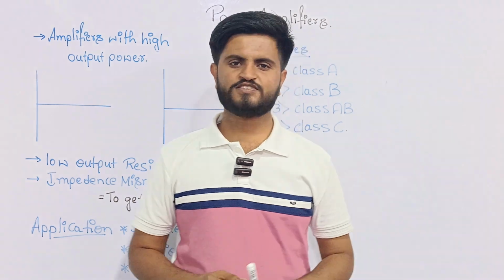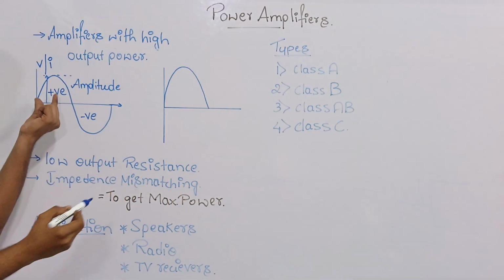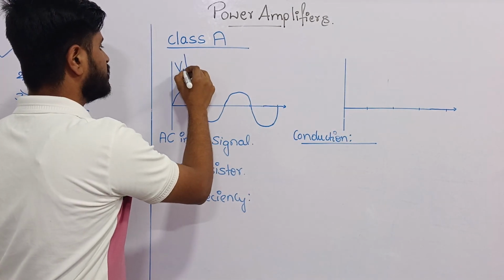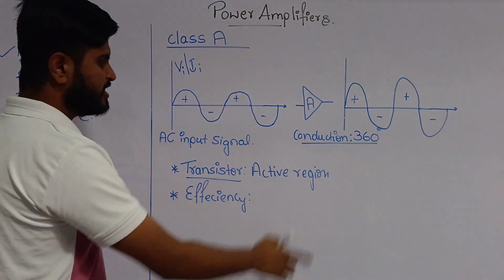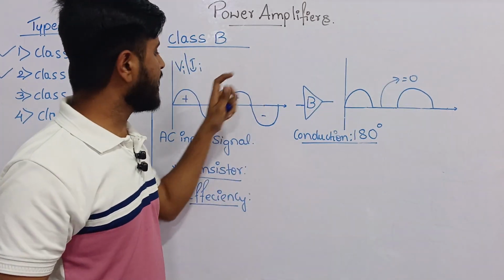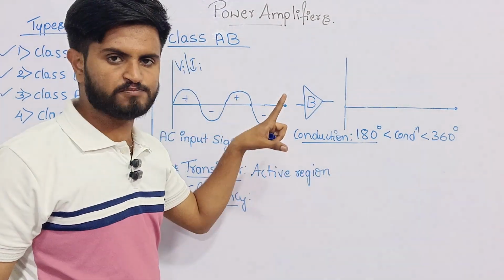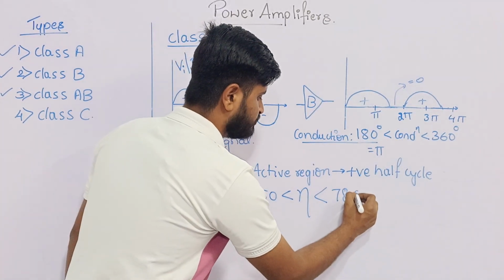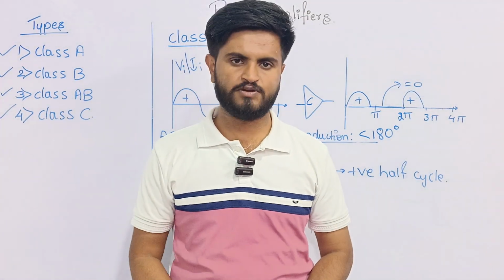Power amplifiers | Electronics | All Universities